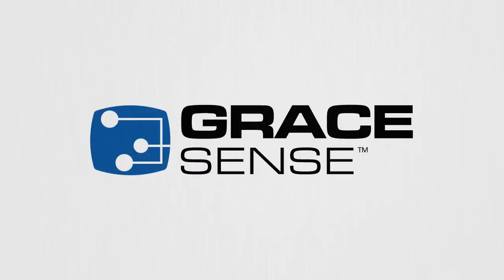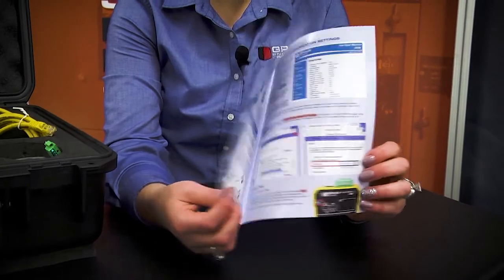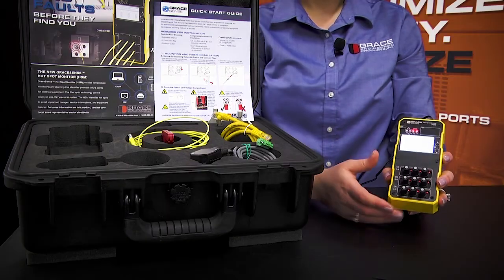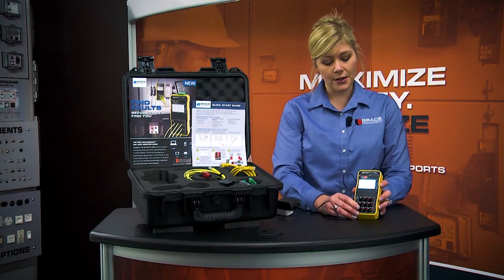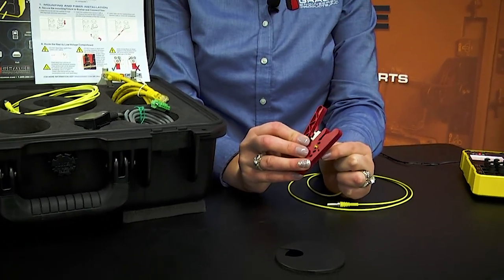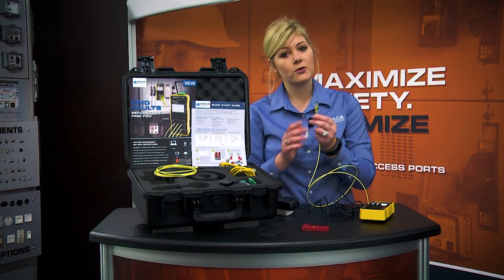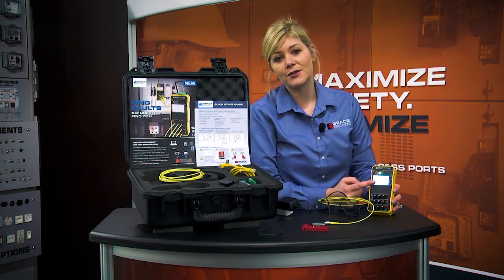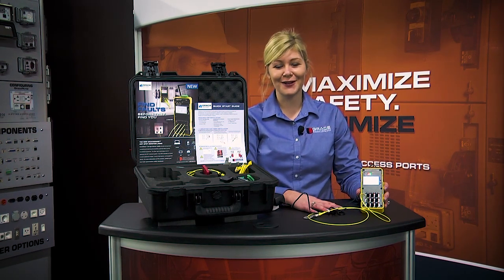GraceSense™ | Hot Spot Monitor: Demo Kit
A preview of our demo case kit. Learn more about the Hot Spot Monitor at GracePort.com/GraceSense